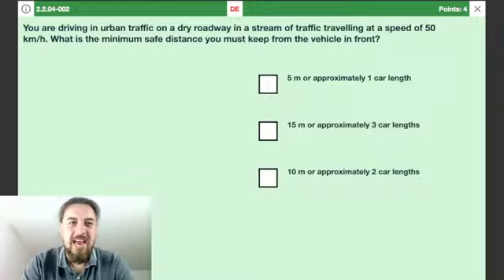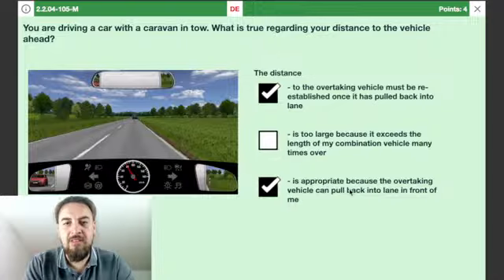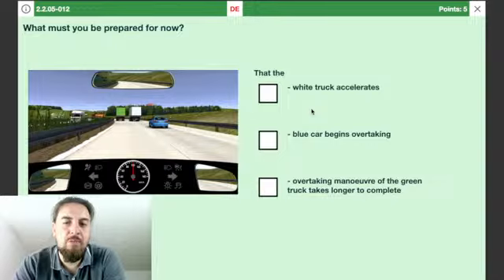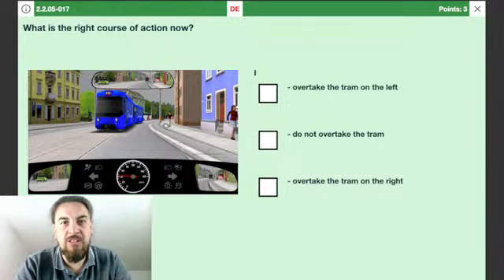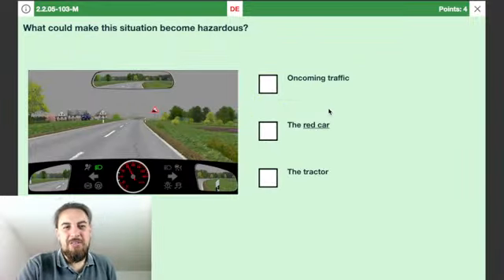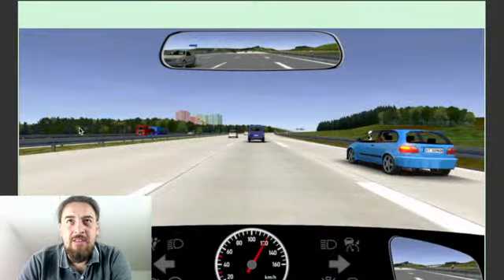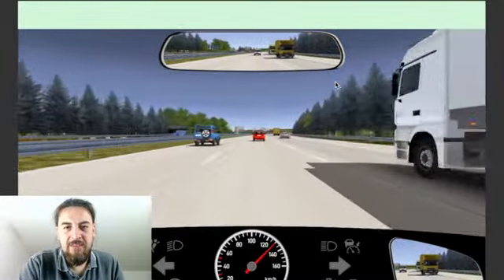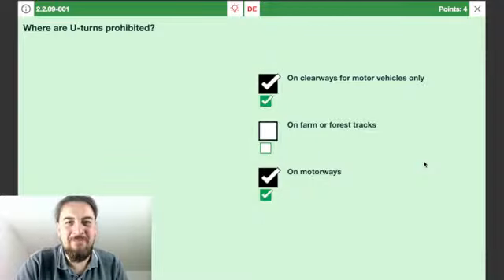Theory Questions Live : Chapter Additive Class B2.2: 21-50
In this live video, we prepare for the theory exam with 30 questions and the explanation for each one.